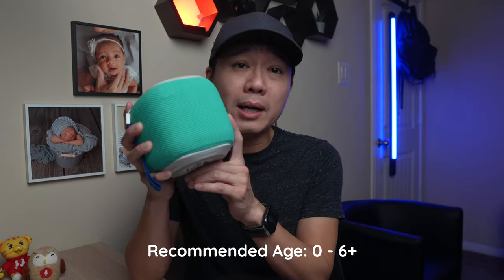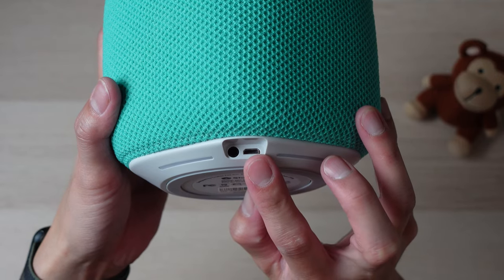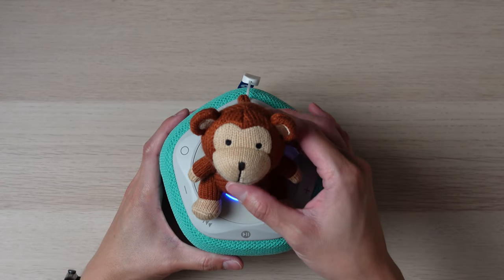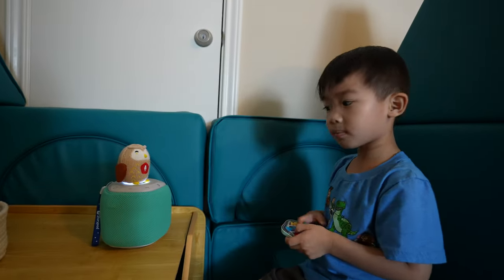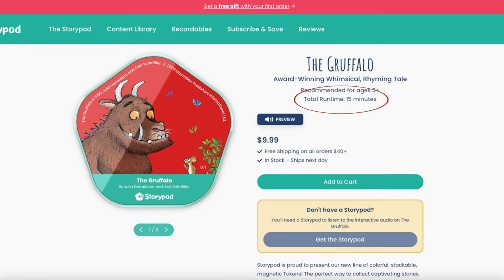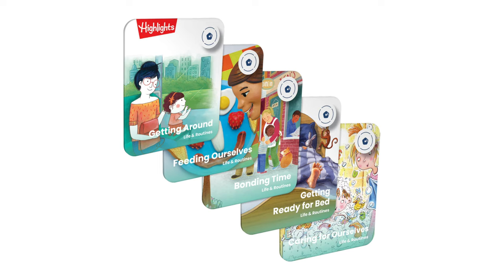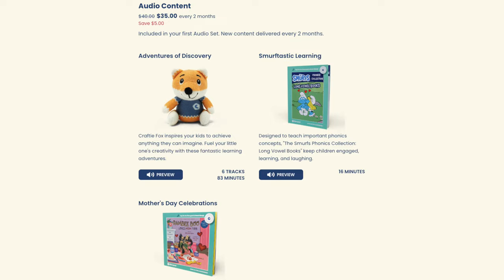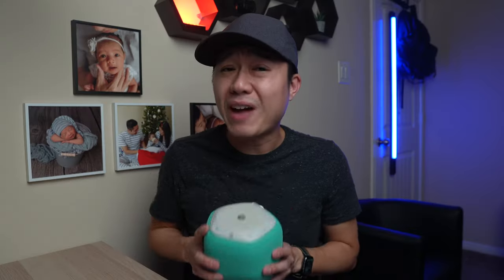Storypod Screen Free Audio Player In-Depth Review